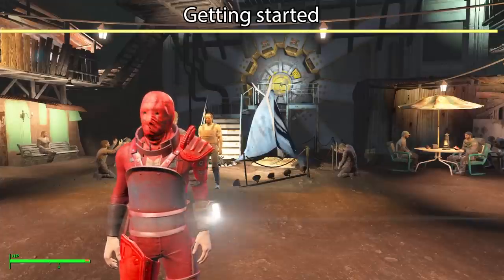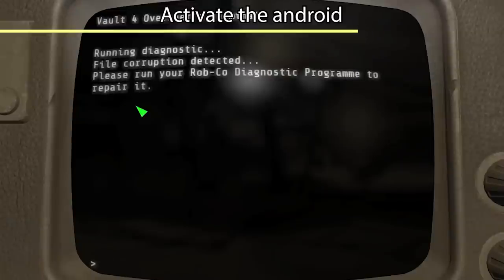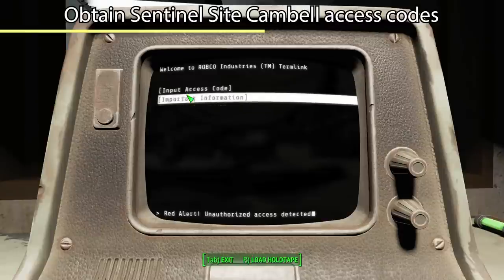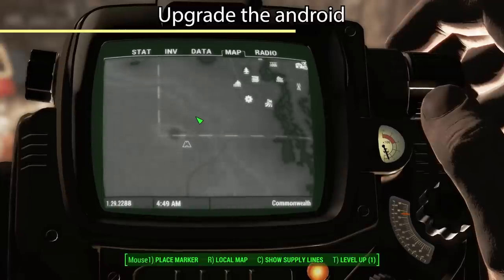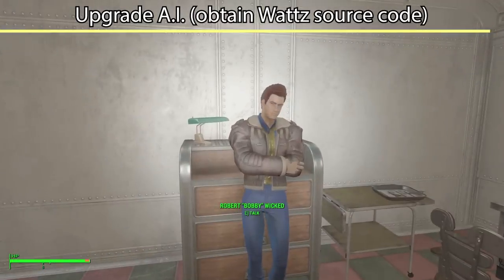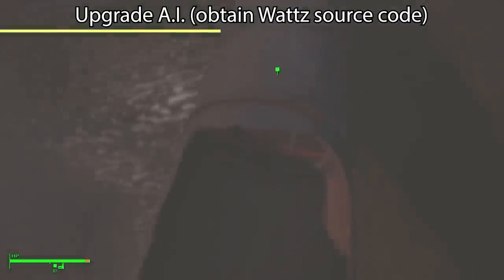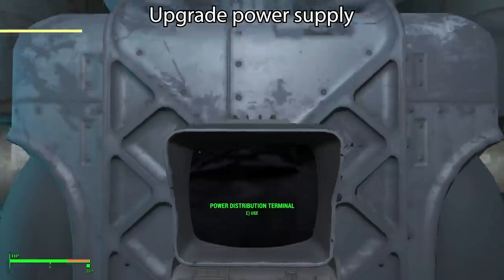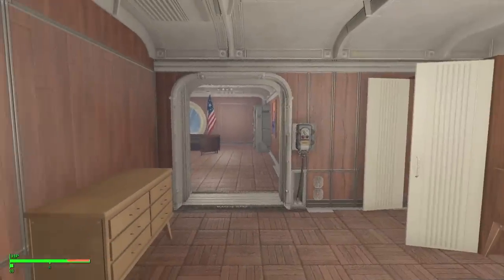How to Unlock the Secret of Vault 4 - Fourville - Fallout 4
I was frustrated that I couldn't find a comprehensive tutorial online, so I made one myself.
Guide to the following Fourville quests:
Welcome to the Family
I, Android
Wicked Business
Behind Closed Doors
and the unmarked final quest the requires all the previous quests to be completed.